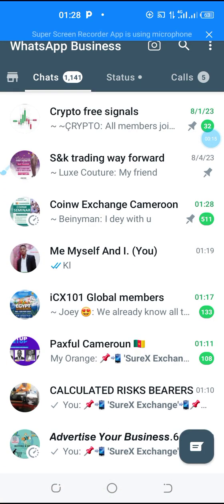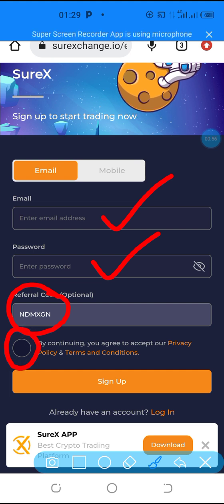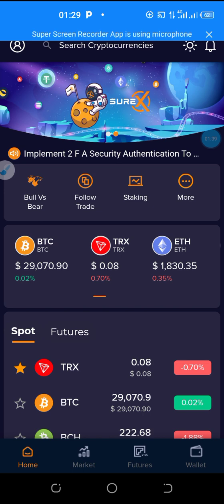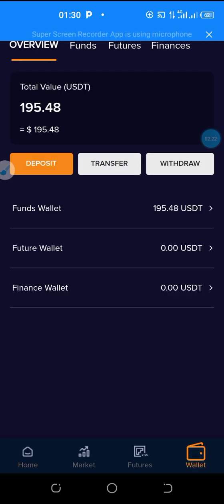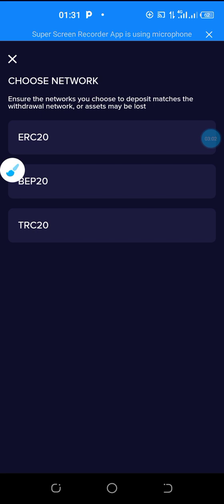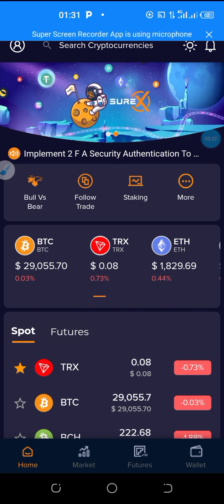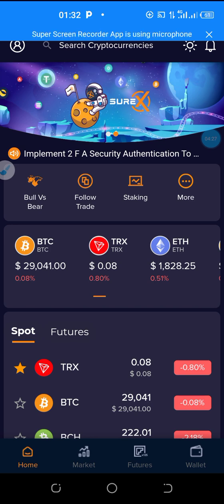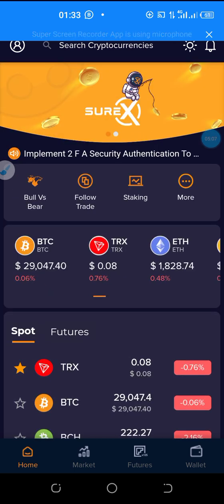How to Register and Deposit with SureX Exchange.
📌📲 *'SureX Exchange'*📲📌

 *Please don't joke with this information. Read through and take action on this golden opportunity.*

SureX Exchange is a Crypto Exchange like Binance that is recently Making it's way into the Global Market.

📍The exchange is already trading billions of dollars on daily basis.

📍In their quest to gain users in this highly competitive space, the exchange has a liquidity staking pool which offers between 20 to 25% Monthly ROI. Capital and Profits withdrawable at anytime.

📍Refer friends to the Exchange who stake minimum of 100$ on the  liquidity pool and make daily  bonuses of 10% 20% or 50% from their daily earnings.

📍 Take note, this is not one of those Ponzi platforms in the name of Exchange. SureX is a real Crypto Exchange with head quarters in Hong Kong, registered and legalized in more than 10  countries already.

📍 SureX is already listed on the Asian version of Coin Market Cap. You can click the link below to verify this information and check their daily trading volume.

📍The exchange will be listed on CMC after the public Launch in Hong Kong this coming November. We are still on prelaunch presently

📍This is a Trust worthy verified golden opportunity, join and make some good money.  Do your own research too and confirm the legitimacy of the Exchange.✅ Even Binance has approved the exchange, inbox me I will give u a link to verify.

📍I cannot mention all the advantages of the Exchange on this write-up. Click the link below and create your account on the exchange, then join our WhatsApp group for more information.